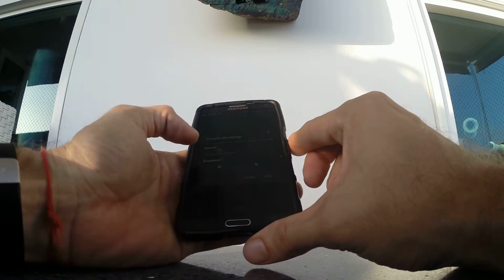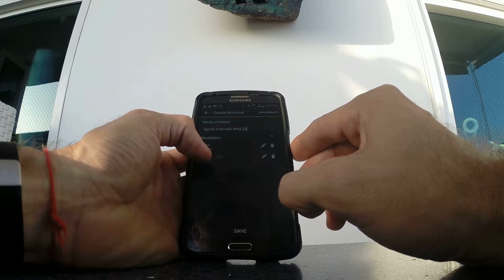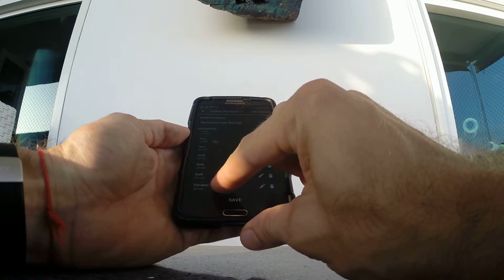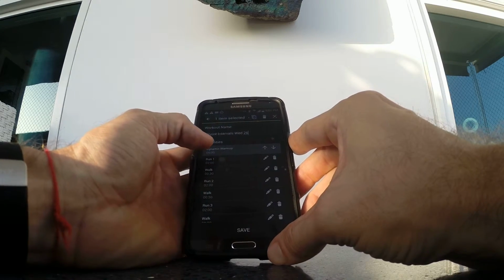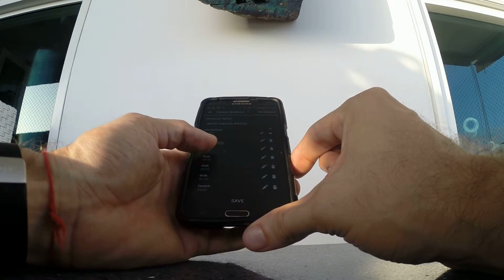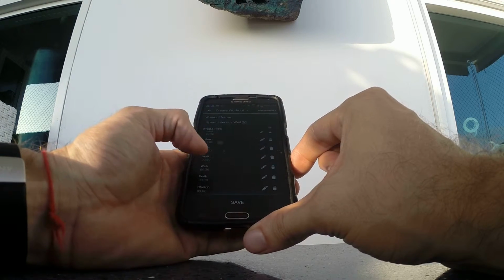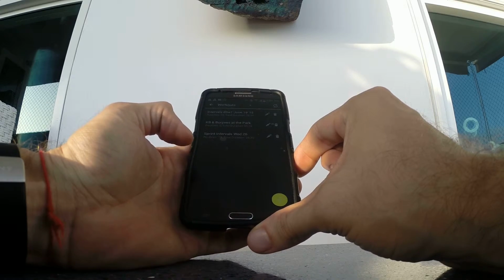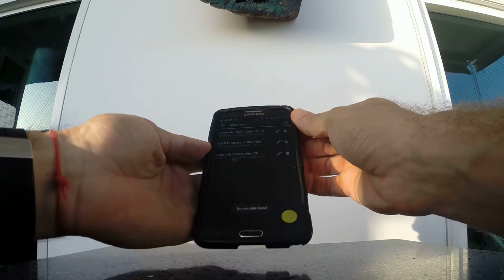Android Wear TheVITApp Demo 1 - Our First Ever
The VIT App employs the first ever Variable Interval Timer patent pending feature from Hall Pass Watches.

For lots more info and to stay in the loop for release dates and sample workouts, go

Get Control of Time in your workouts. Be independent when needed, efficient everyday, and live your passionate Fitness Lifestyle with Purpose and Empowerment.